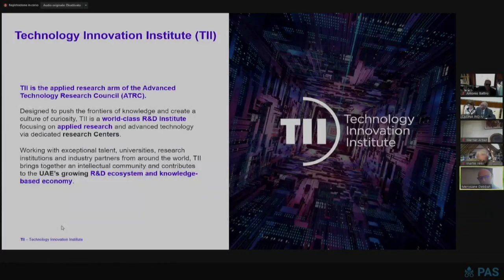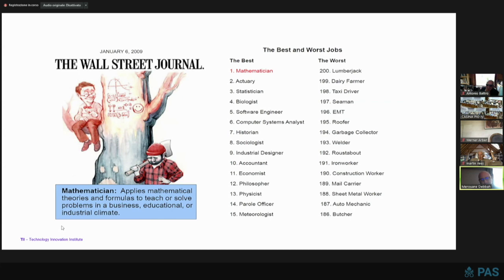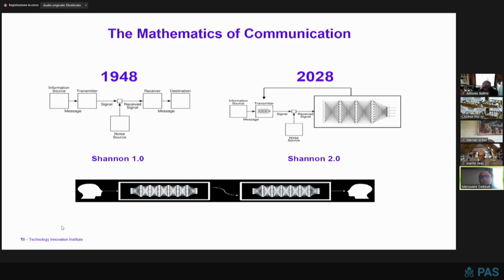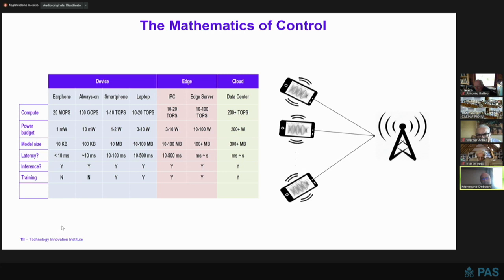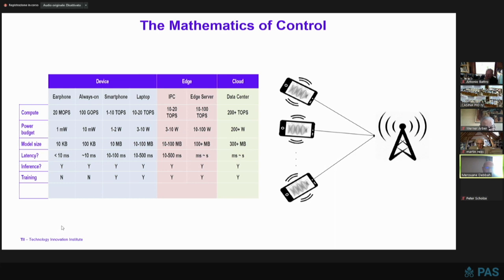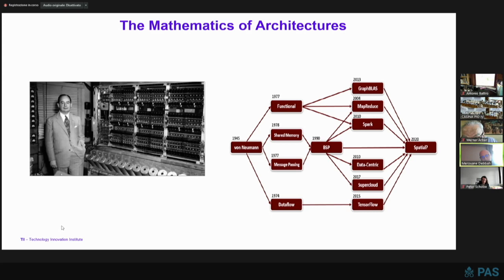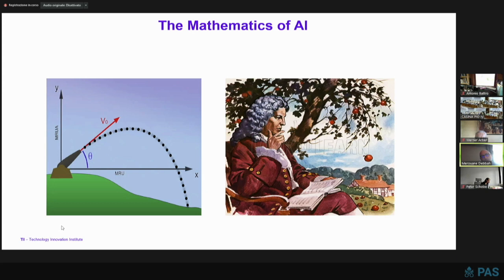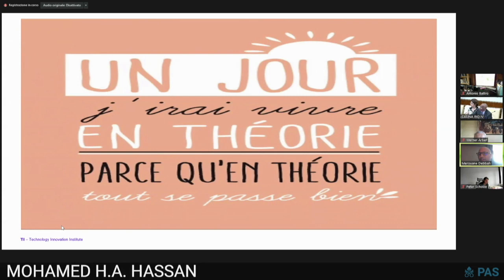14 Mérouane Debbah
Plenary Session of the Pontifical Academy of Sciences on
"Basic science for human development, peace, and planetary health"
8-10 September 2022